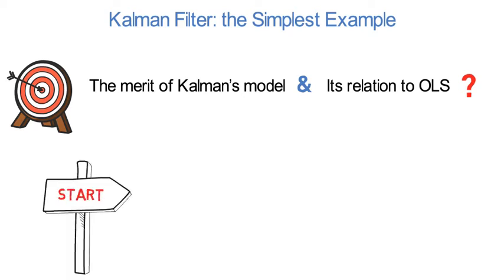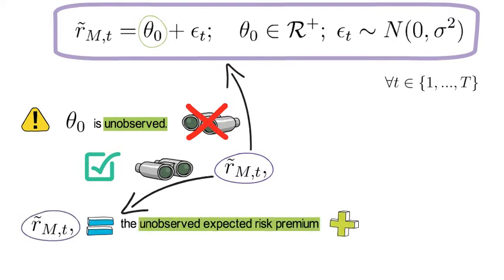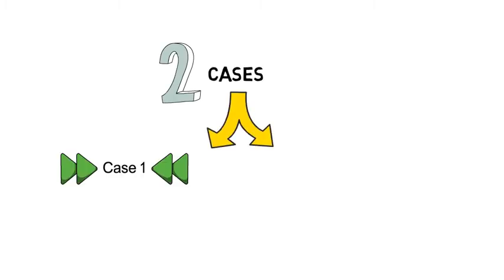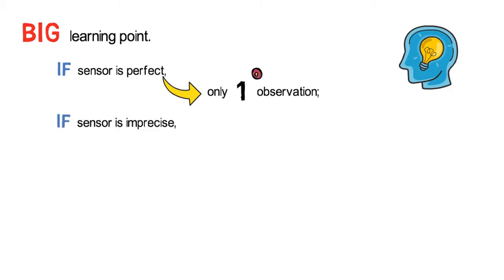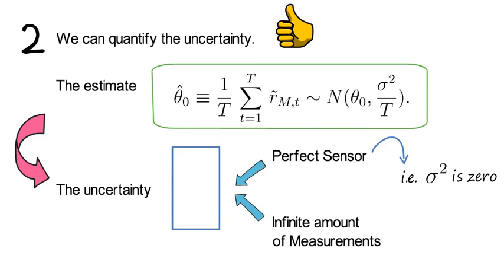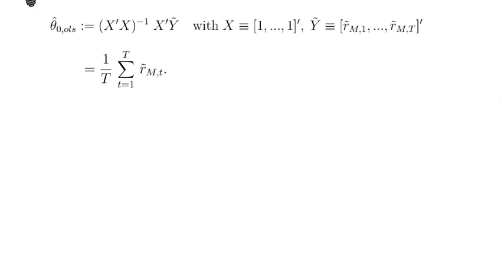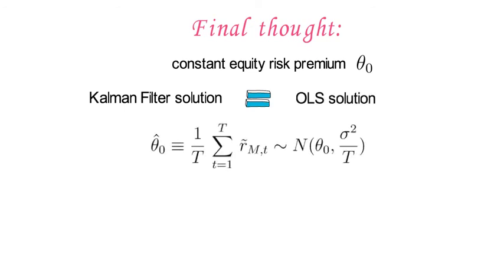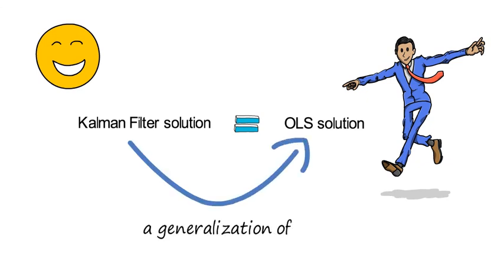KF_V2: Simplest Finance Example for Kalman Filter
simplest example for Kalman Filter and Finance.

- Filter a constant equity risk premium.